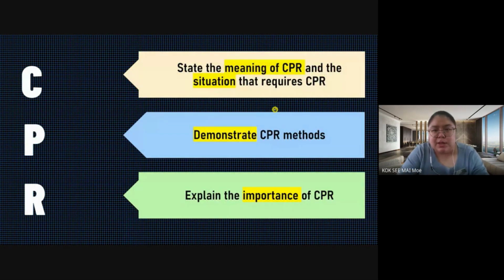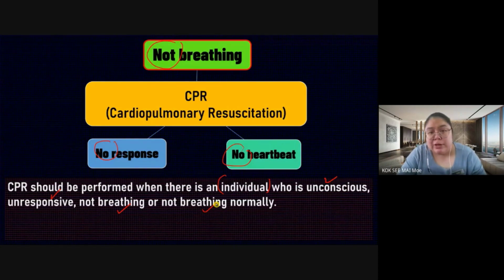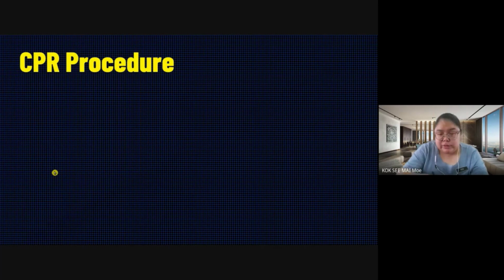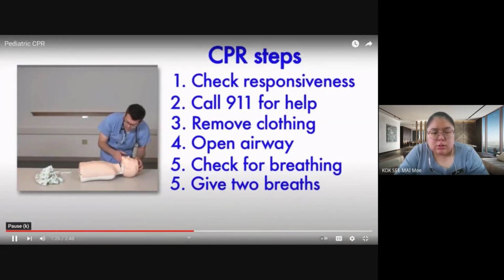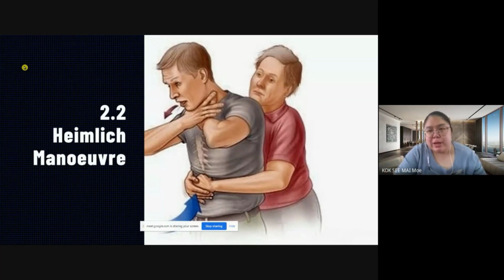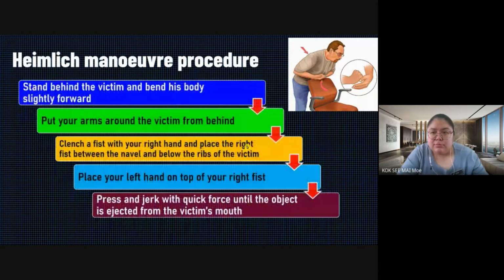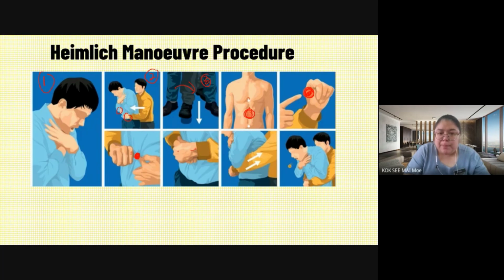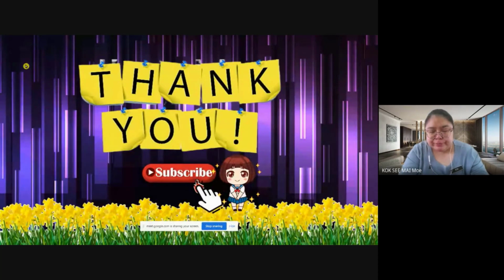SCIENCE FORM 4 CHAPTER 2 EMERGENCY HELP#KSSM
CPR is administered to patients who are unresponsive and not breathing or have abnormal breathing (ie. Agonal breathing) and no definitive pulse. An AED should be used as soon as it is available and Advanced Life Support (ALS) measures should be performed by trained personnel as soon as practical. The steps of CPR include:

Check that the area is safe for you and your patient, and don appropriate PPE (PENMAN).
Check for alertness/responsiveness with a tap of the shoulder (AVPU).
Activate or (direct someone to activate) 911 or call ALS backup as appropriate, also if not already available bring or have someone bring an AED to the patients side.
Place the person on their back on a hard surface.
Open the patients airway with a head tilt to slightly lift the chin.
Simultaneously assess for carotid pulse in adults (brachial pulse in children and infants) and breathing for no more than 10 seconds.
If patient is unresponsive and is not breathing or has abnormal breathing (ie. Agonal breathing) and no definitive pulse was, immediately begin chest compressions of at least 2 inches in depth (≥ 1/3 the anterior-posterior depth of the chest in children or infants) at a rate of 100-120 compressions per minute, allowing for full chest recoil. (See Self-Assessment sidebar for additional information).
After performing 30 compressions administer two (2) rescue breaths via BVM, mouth to mouth, mouth to mask or through stoma as appropriate. For children and infants, if there are two rescuers performing CPR, the ratio of compressions to ventilations changes to 15:2.
After the two rescue breaths have been administered immediately resume chest compressions.
Repeat the cycle of 30 chest compressions and two rescue breaths and use the AED/Defibrillator as soon as it is available. Continue CPR until properly relieved by rescue personnel.

To perform abdominal thrusts (Heimlich maneuver) on someone else:

Stand behind the person. Place one foot slightly in front of the other for balance. Wrap your arms around the waist. Tip the person forward slightly. If a child is choking, kneel down behind the child.
Make a fist with one hand. Position it slightly above the person's navel.
Grasp the fist with the other hand. Press hard into the abdomen with a quick, upward thrust — as if trying to lift the person up.
Perform between six and 10 abdominal thrusts until the blockage is dislodged.